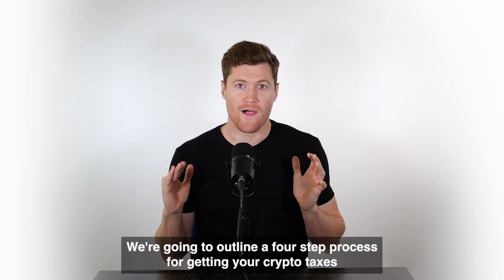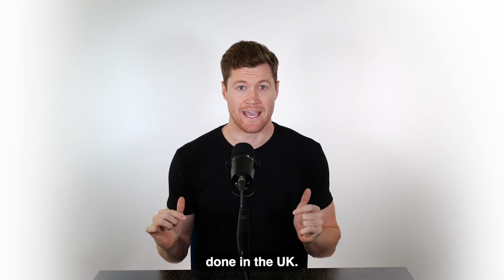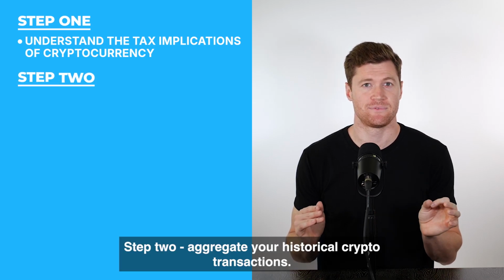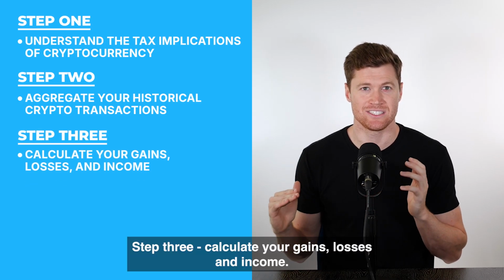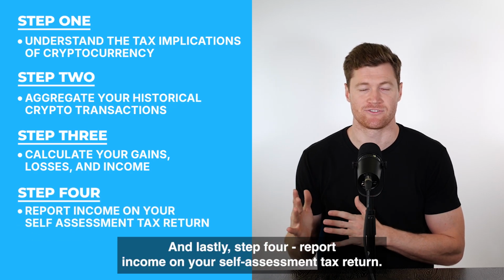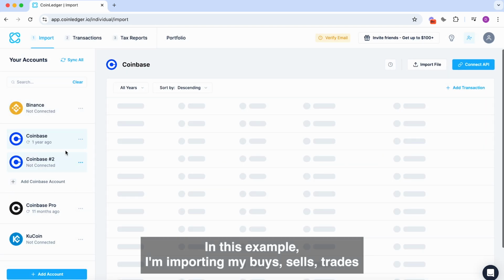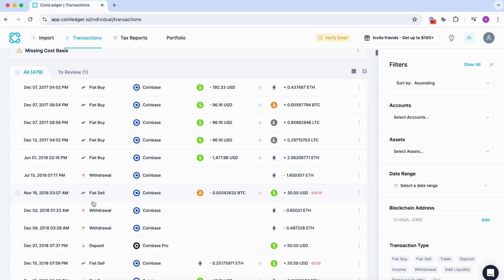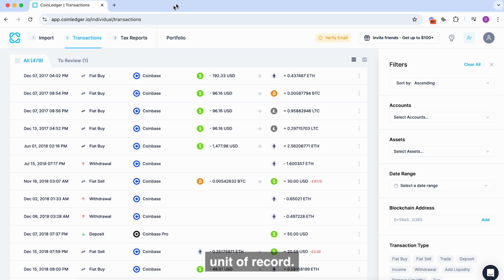UK Crypto Taxes Explained: Save Money & Stay Legal!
Are you trading or investing in crypto in the UK? Don't let taxes catch you off guard! In this video, we break down everything you need to know about how HMRC handles cryptocurrency taxes. From understanding capital gains to reporting your income and even navigating tax-free strategies, we’ve got you covered.

Timestamps:
0:00 Intro
0:32 4 Steps for Doing Your Crypto Taxes
0:58 Understand the Tax Implications of Crypto
2:25 Aggregate your Historical Crypto Transactions
3:52 Calculate Your Crypto Gains and Losses
5:44 Report Your Crypto Income On Tax Return
6:52 Sign up for CoinLedger for Free